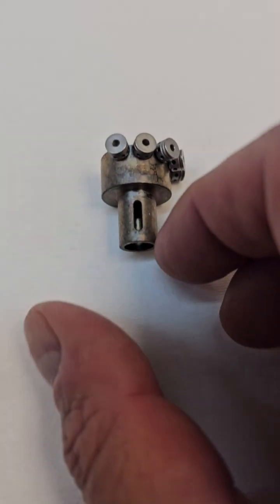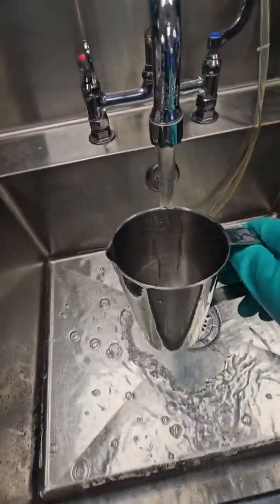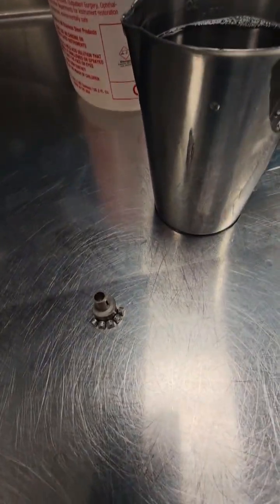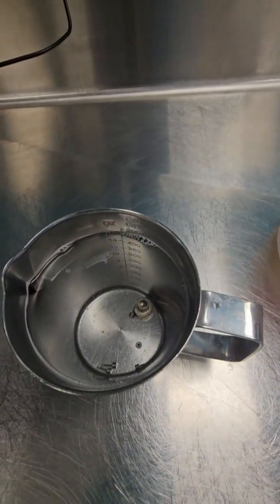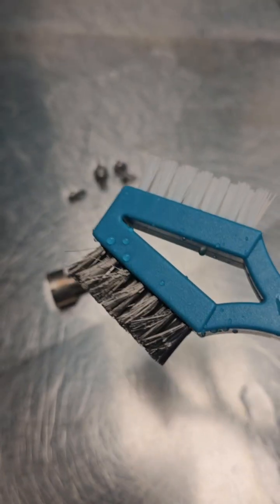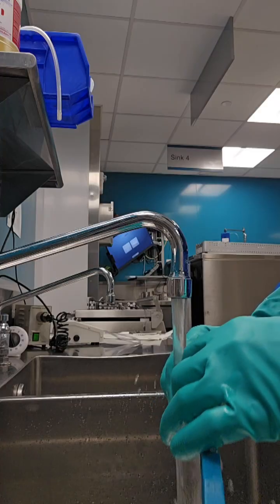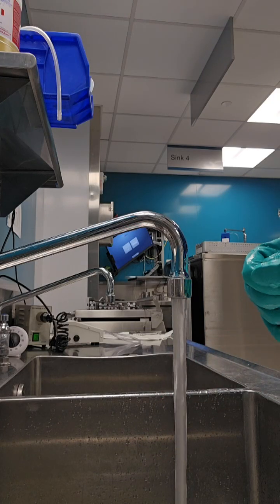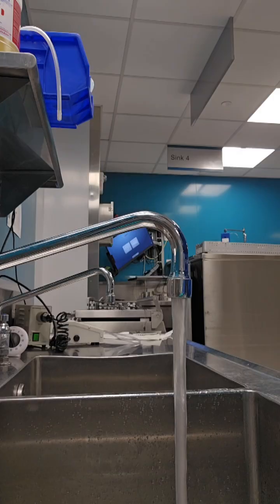Sterile Processing: How to remove those stubborn stains